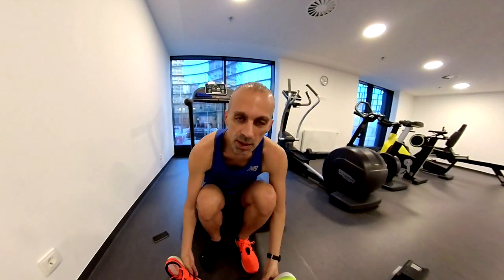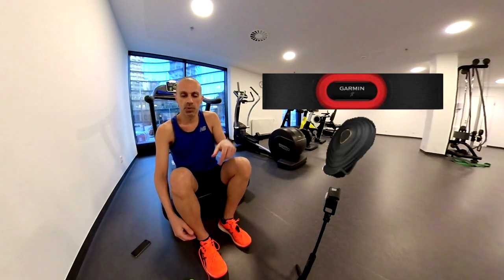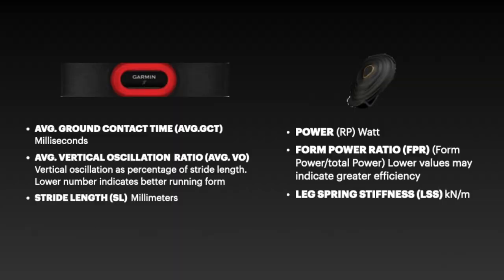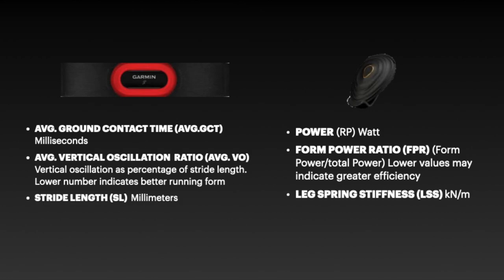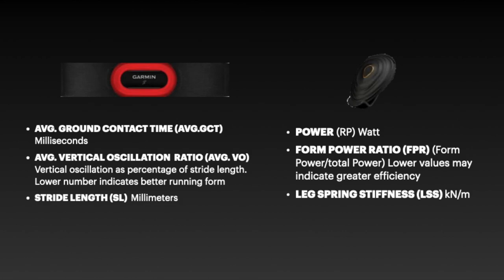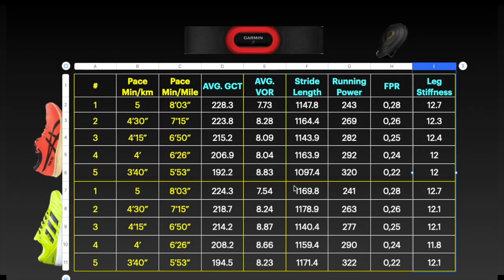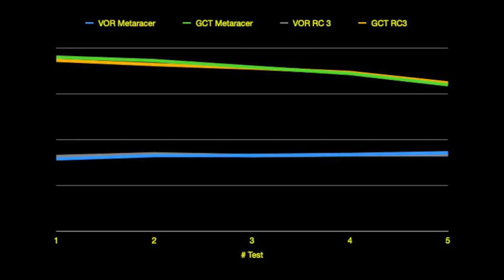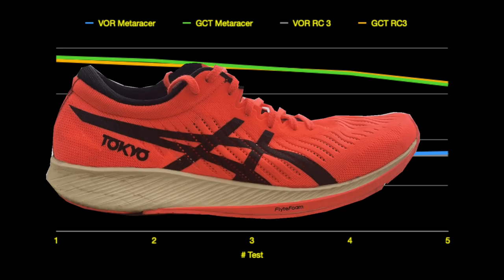Running Efficiency (Economy) comparison - Asics Metaracer Vs Adidas RC3 (Carbon Vs Traditional shoe)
I won't talk about Vo2max numbers but about Running Efficiency (Economy), which is a matter of speed trainings,

All the Running Dynamics metrics comes from the Garmin HRM heart rate monitor chest strap and the Stryd pod.

I will compare the metrics collected for the shoe to check which benefits can give a carbon plated shoe over a traditional shoe, the Asics Metaraces with carbon plate versus the Adidas RC3.

Both shoes will be compared in terms of:
- Ground contact time
- Average Vertical oscillation ratio
- Running Power
- Legs stiffness
- Running Form Power Ratio
- Stride length

at different running paces, in the following tests:
- Test 1 - One minute, 8’02”/mile (5’00”/km)
- Test 2 - One minute, 7’15”/mile (4’30”/km)
- Test 3 - One minute, 6’50”/mile (4’15”/km)
- Test 4 - One minute, 6’26”/mile (4’00”/km)
- Test 5 - One minute, 5’54”/mile (3’40”/km)
using the Garmin HRM Run heart rate monitor and the Stryd pod.